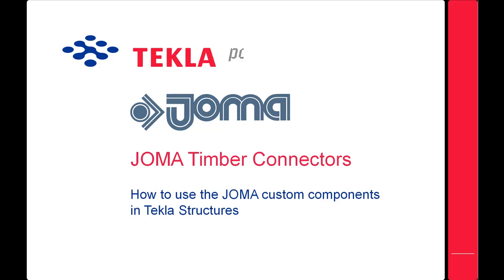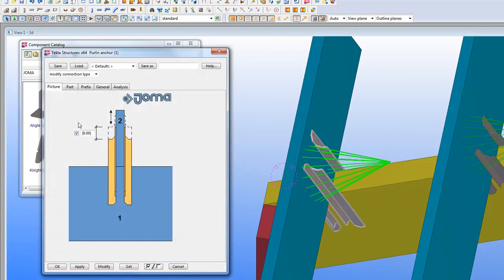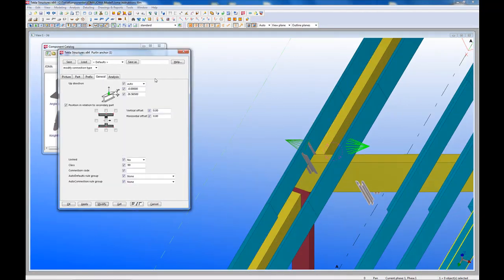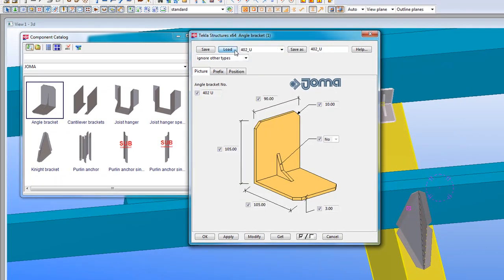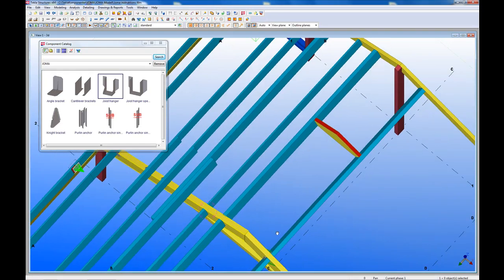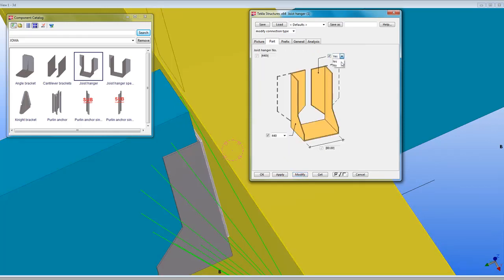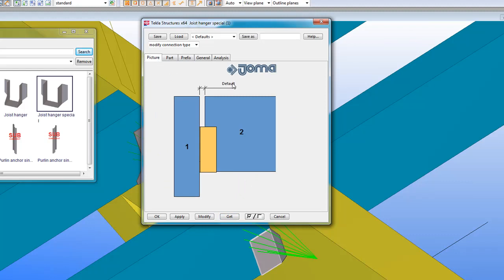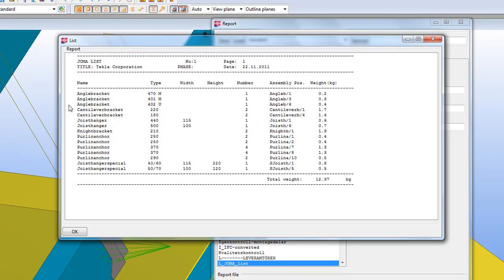JOMA - Instructionvideo Tekla Structures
I denna video får du förklarat hur du använder Jomas produkter i Tekla.